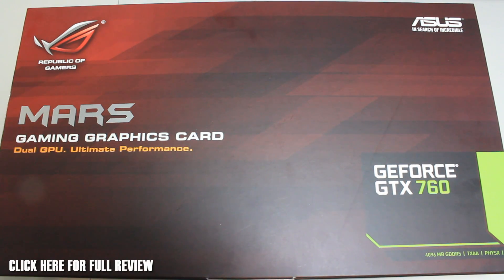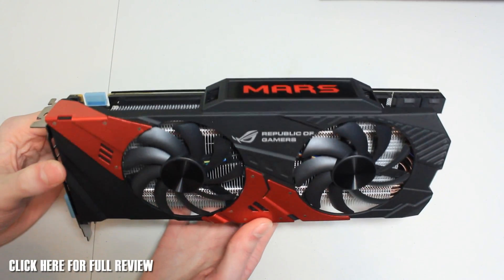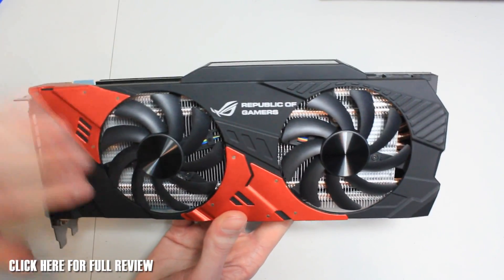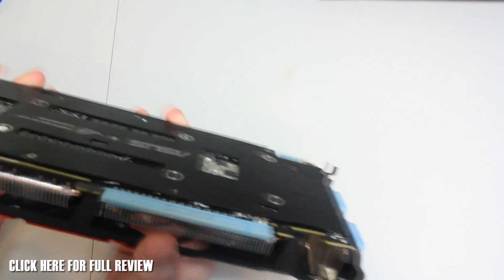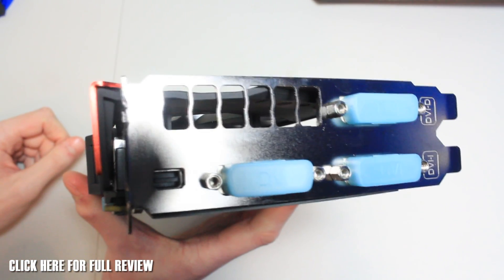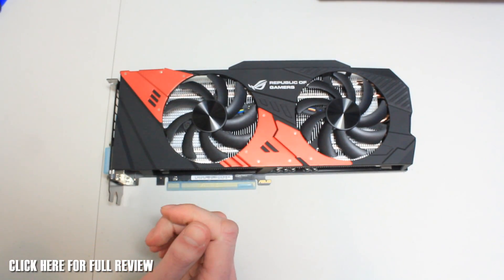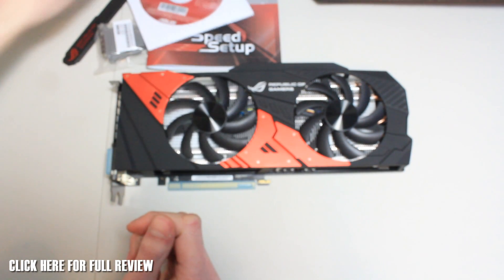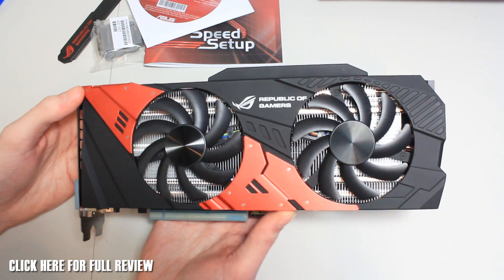Asus MARS GTX 760 Overview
We take a look at the New Asus MARS 760 dual GPU - or what people are calling the MARS 3